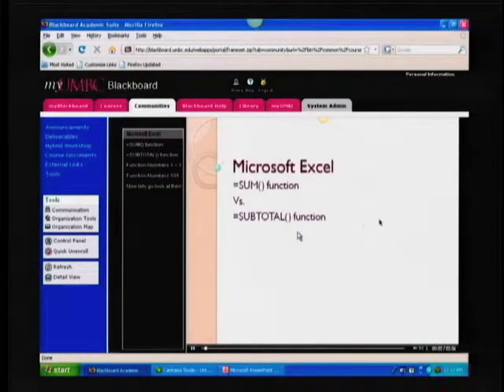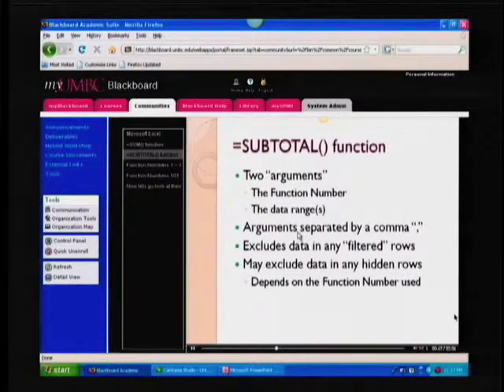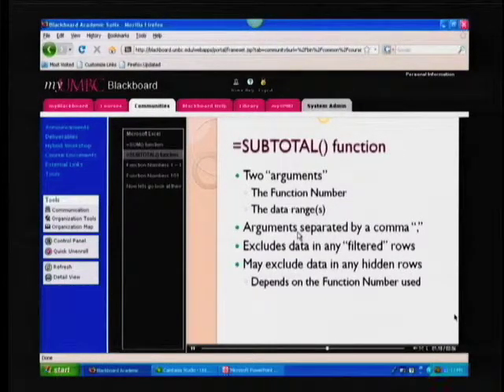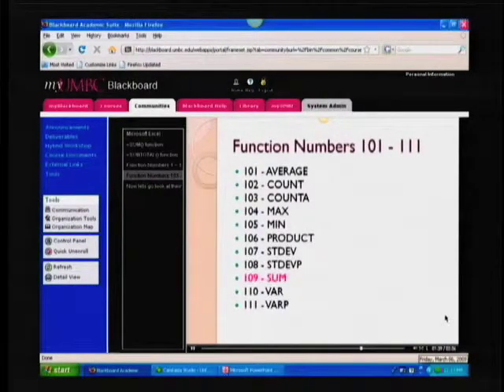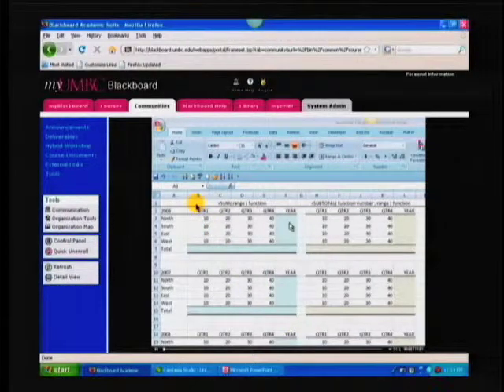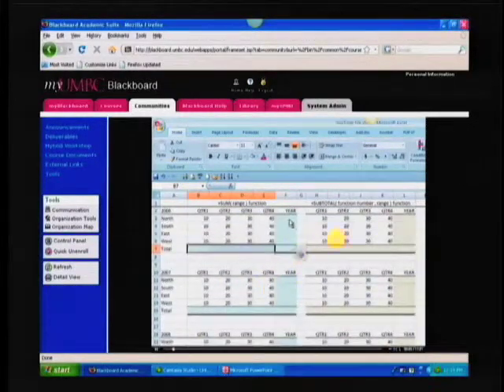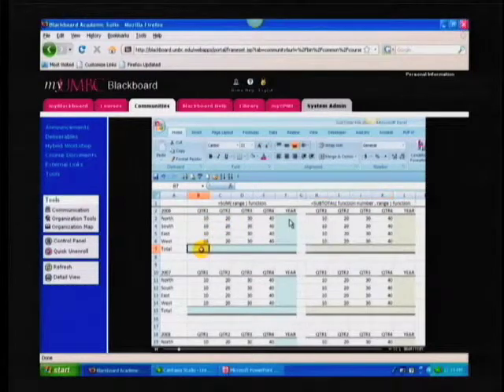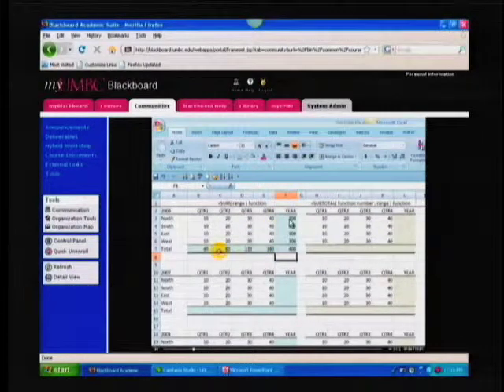Tim Hardy Hybrid Presentation 3-6-09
Their assignment was to re-design an existing high demand course so that it can be taught in the hybrid or online environment. This video is the first of two "deliverables" that were presented by UMBC faculty participating in the program.